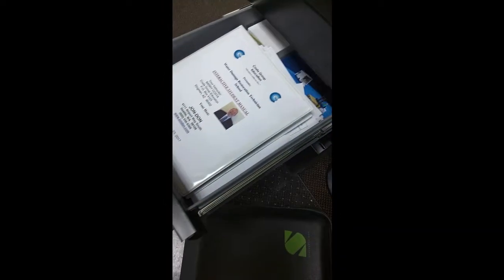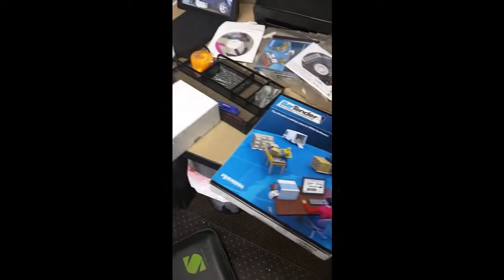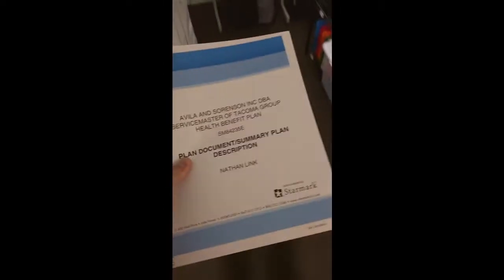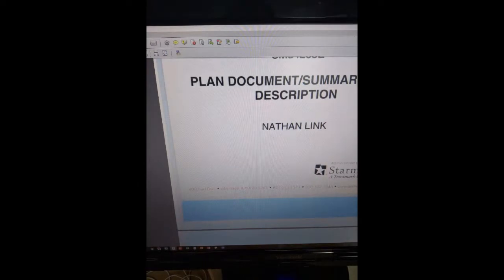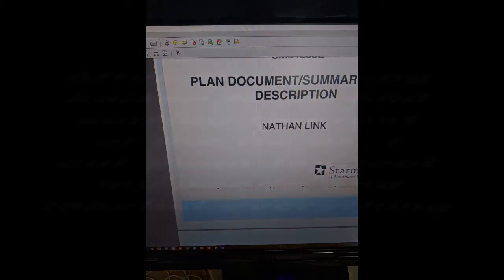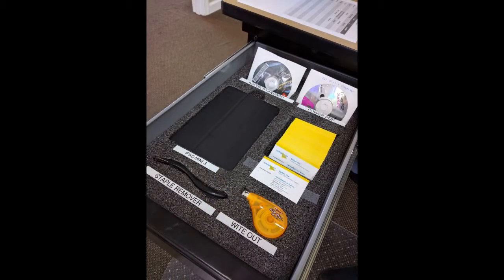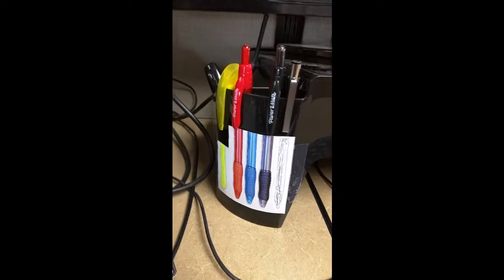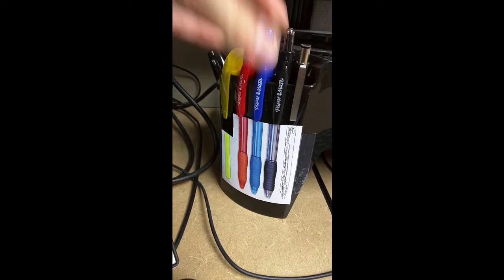5S Project - Lean Office: Desk Drawers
I decided to 5S my top two drawers in my Office. While I don't have a lot of things in my desk, over time, I accumulated a lot of paper. My 5S project was intended to sort, sweep and then sustain a system where I don't accumulate paper like before. I ended up purchasing Kaizen foam and fitting everything into my top drawer. Here is my quick recap video.